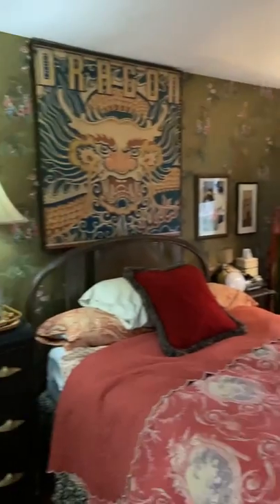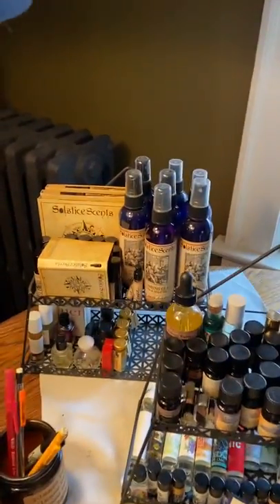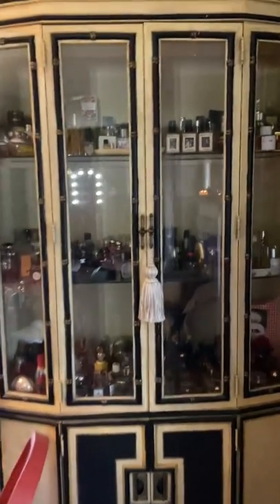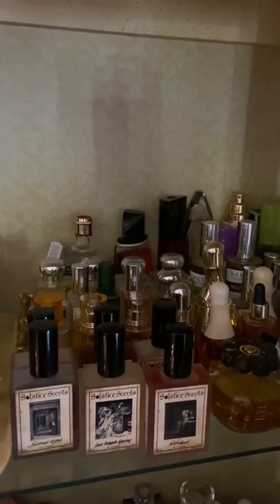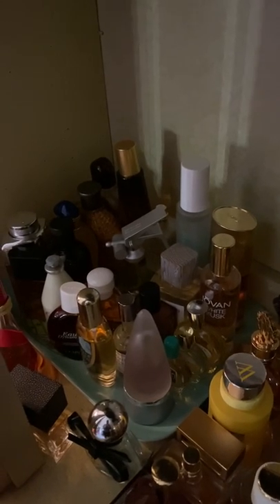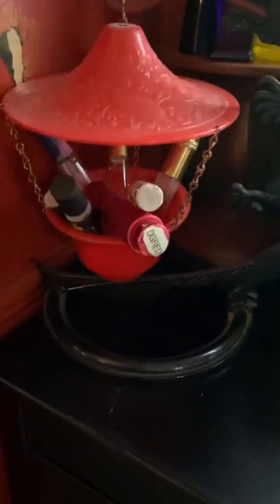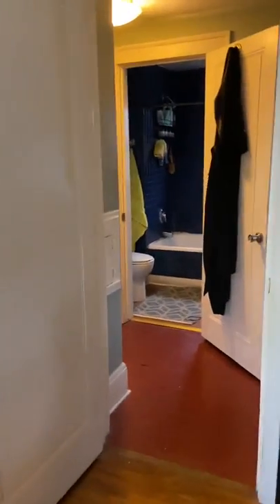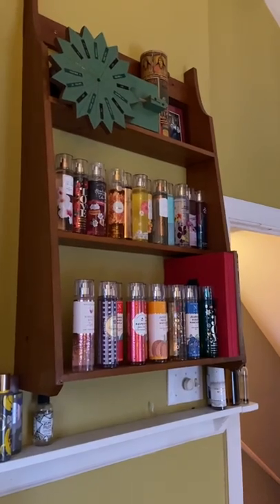How I store + display my large perfume collection: vintage, new, niche, designer, mists...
Hi friendly friends!
In response to many kind requests, I thought this week I would share a quick look at how I store and display my entire perfume collection.  Here you will see everything from 100+ year old vintage perfumes to things made today, niche + independent perfume houses, designer, exclusive + investment scents to things I paid $1-$5 for at estate sales, antique stores, and bath + body mists.  The largest parts of my collection are perhaps Guerlain, Solstice Scents, Sucreabeille, Chanel, Lanvin, Calvin Klein, Lolita Lempicka, but I've got a little something for everybody... not many houses I don't have at least 1-2 reference scents.  Lots of ambers, spice, carnation, vanilla, greens, florals, anise, licorice, etc etc!

To those of you who are new to the channel, welcome and thank you for listening!  If you enjoy the content, I sure hope you will give this video a thumbs up and click the red SUBSCRIBE button to stay in touch + get notifications when I post a video.

Thank you, fellow fragrance lovers, from the bottom of my heart!
XO,
Amy